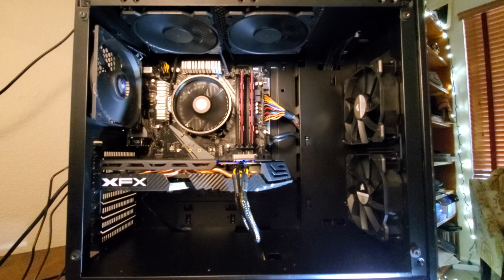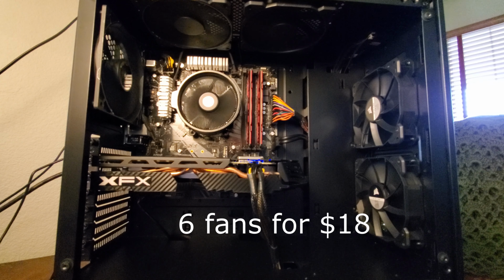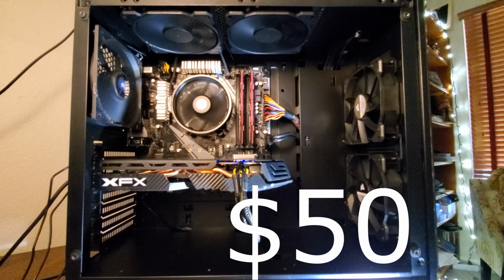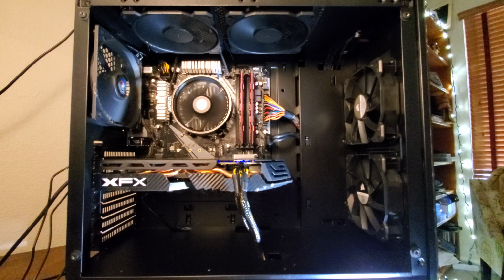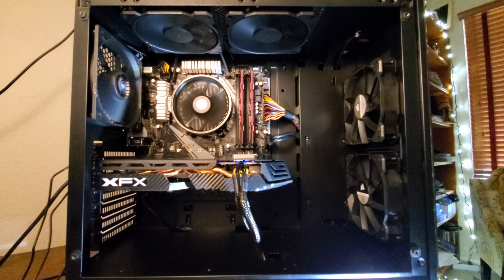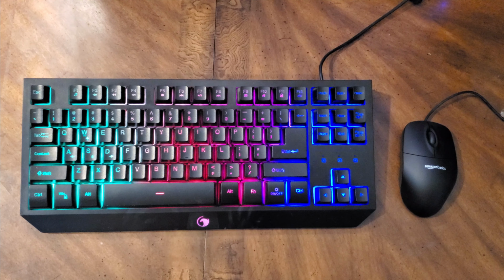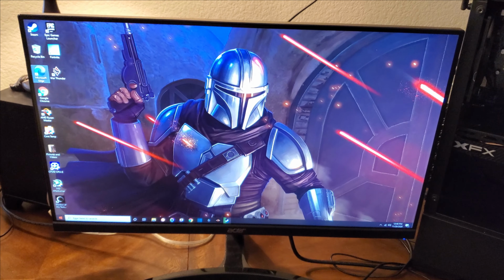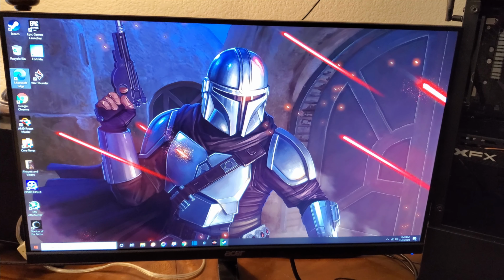Ultimate budget gaming pc for under $600 - Including monitor, keyboard and mouse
This is my ultimate budget gaming PC for under $600 which includes a monitor, mouse and keyboard.  This budget gaming PC can hand any 1080p gaming at high and ultra setting and get your foot in the door to 1440p gaming as well.

With the new market almost non-existent at the time of this video...a mixture of new and used is the way to go!

Link to TubeBuddy free Software for YouTube that will help you with your YouTube channel tags, and get more views, MUST HAVE for any YouTuber trying to grow their channel -

They do not cost you anything extra.
MY CPU Coolers

Hyper 212 Black Edition
Hyper 212 RGB Black Edition
Noctua NH-D15 Cooler (Brown)
Noctua NH-D15 Cooler (black)
My Mid-Tower Cases

NZXT H510 Mid Tower
Corsair 4000D airflow
Motherboards

MSI Performace Gaming X470
MSI Gaming Plus Max B450
ASRock B450M Steel Legend
Gigabyte B550M
ASUS TUF Gaming X570 Plus
Ryzen CPU's

Ryzen 5 1600af
All Ryzen CPU's
Boot Hard Drives

Samsung 970 EVO 1TB NVMe
Western Digital 500GB NVMe
Samsung 980 PRO 500GB NVMe
Hard Drives

Seagate BarraCuda 2TB
Seagate BarraCuda 6TB
Fans

Noctua NF-A12x25 Premium Quiet Fan (120mm, Brown)
Noctua NF-A15 PWM Quiet Fan, 4-Pin (140mm, Brown)
upHere Long Life 120mm 3pack
RAM

Corsair Vengeance LPX 16GB (2x8GB) DDR4 3600
Corsair Vengeance LPX 16GB (2x8GB) DDR4 3200

EVGA 650 watt gold Fully Modular
Corsair 550 Watt, 80+ Bronze, Fixed Cable Power Supply